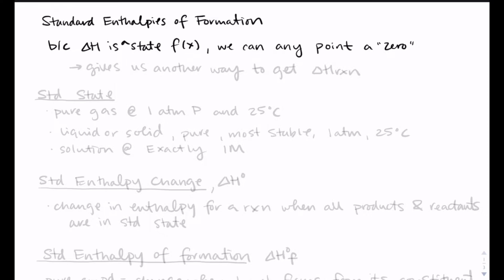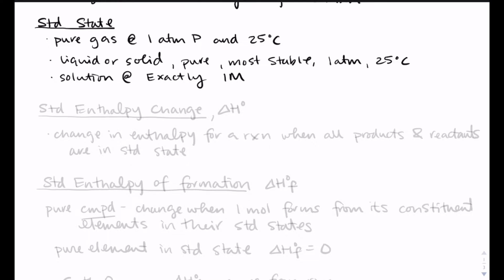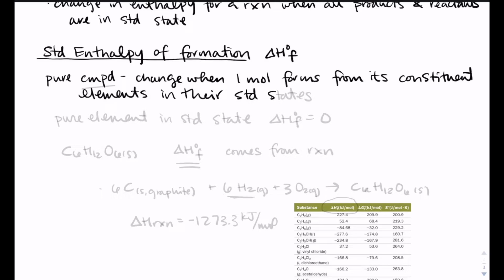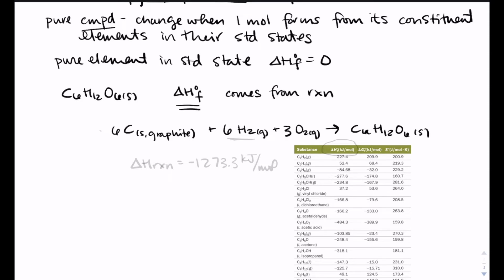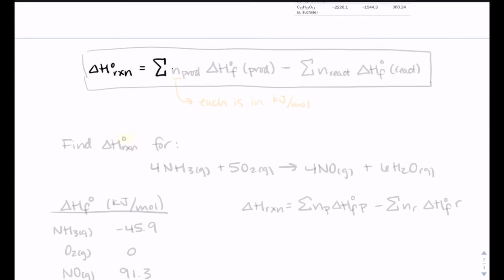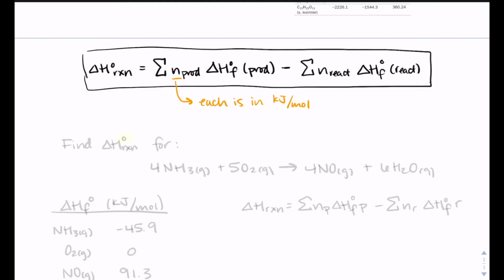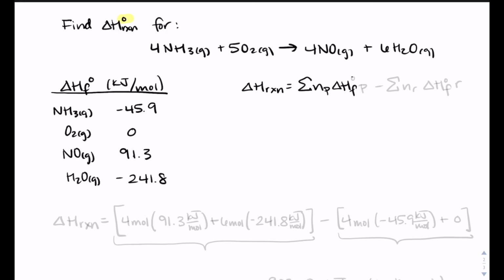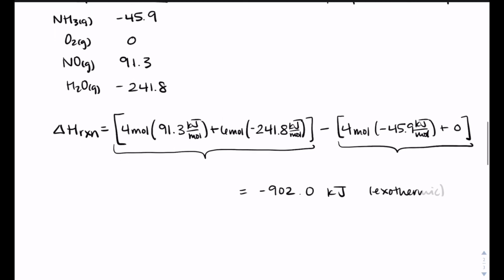Chem 2 Module 4 Part 11 enthalpy of formation